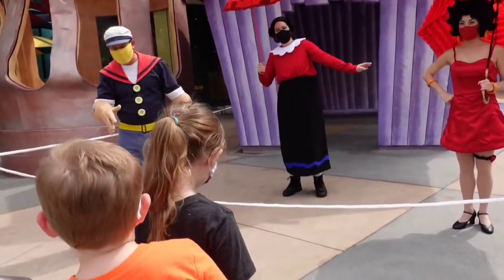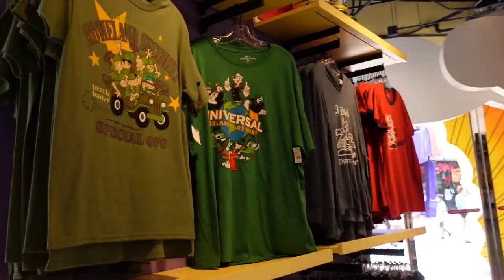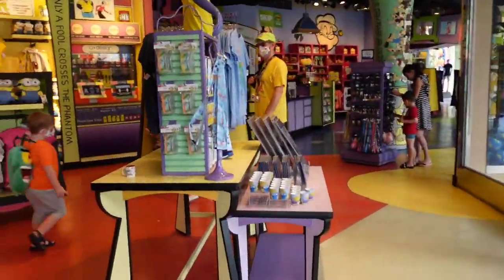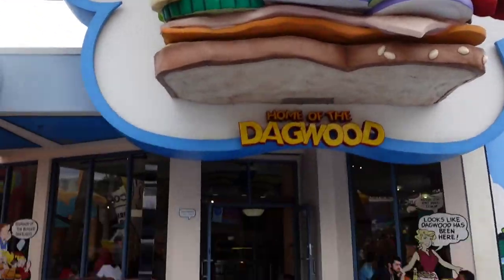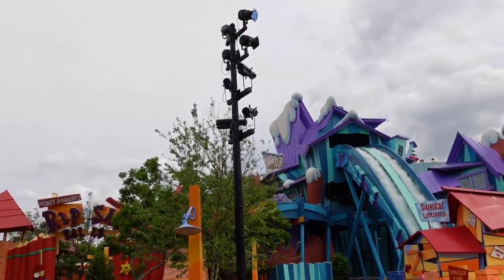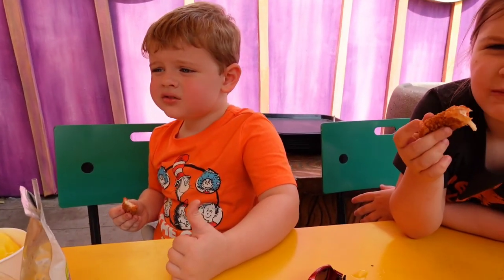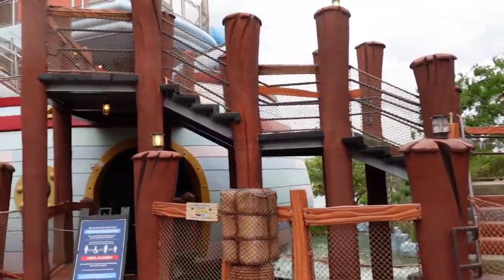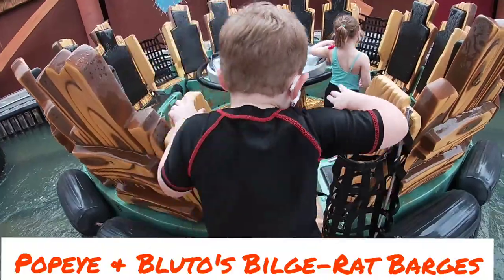Exploring Toon Lagoon Water Rides, Food, Characters & Merch | Wimpy's Burgers Review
We explore Toon Lagoon's water rides, food options, characters and merch available. Toon Lagoon has 2 water rides called Popeye & Bluto's Bilge-Rat Barges and Dudley Do-Right's Ripsaw Falls.

There are 3 options to eat and we tried the Wellington Burgers at Wimpy's as well as the Dole Whip and chicken tenders. Some of the best burgers at the park.

We also saw characters out: Popeye, Olive Oil & Betty Boop. There is a lot of merch from those 2 cartoons as well.

This is one of the best lands to visit especially during the hot summer! YOU WILL GET SOAKED on these rides.

The food review and water ride POVs are towards the end, as we wanted to be dry during the tour. :)

Let us know what else you'd like to see!